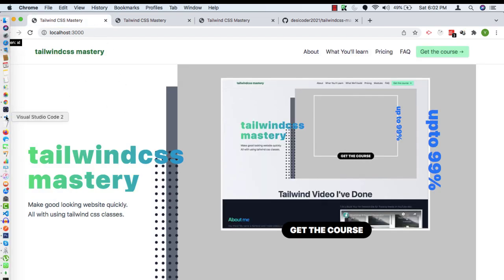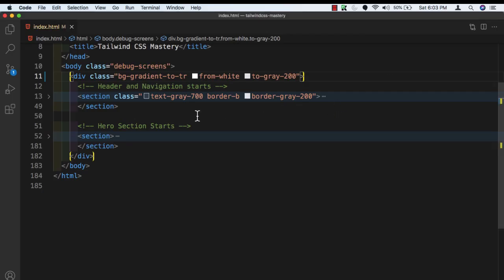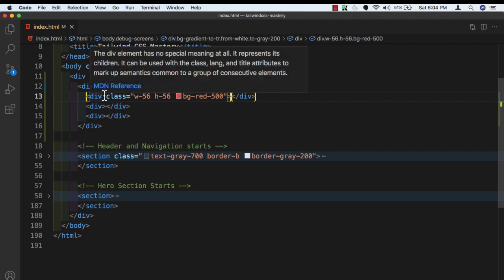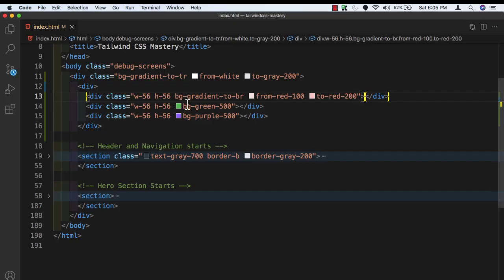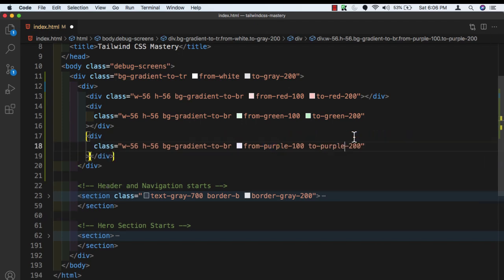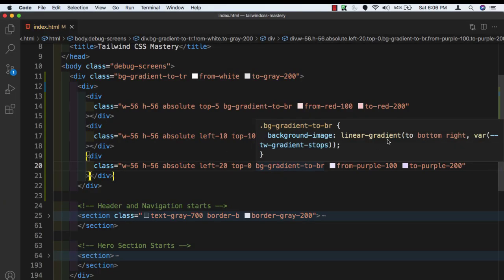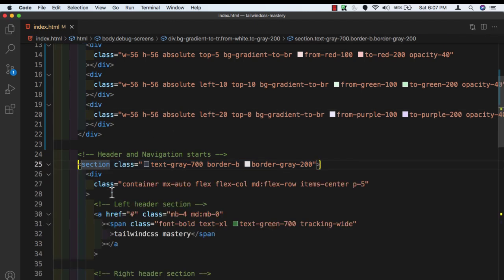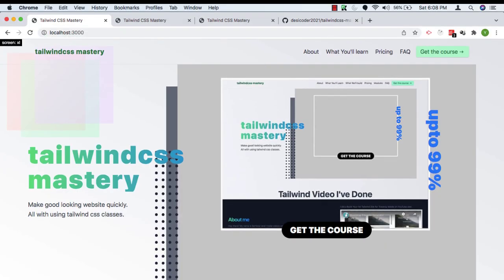Tailwind CSS Tutorial for Beginners | Add Hero Section Decorations ✨ | Lecture 37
In this lecture, you'll learn how to add beautiful decorative elements to your Hero Section using Tailwind CSS.

Decorative elements such as gradients, background shapes, blur effects, floating objects, and subtle patterns can make your landing page look more modern and visually appealing. You'll learn how to enhance your Hero section without affecting performance or responsiveness.

📚 In this video, we will explore:

✅ Adding Decorative Elements
✅ Gradient Backgrounds
✅ Blur Effects
✅ Floating Shapes
✅ Decorative Circles & Patterns
✅ Absolute Positioning
✅ Layering with Z-Index
✅ Responsive Decorations
✅ Modern Landing Page Design

By the end of this lecture, you'll be able to create eye-catching Hero sections with professional-looking decorative effects.

Learn:

✅ Tailwind CSS
✅ React.js
✅ Next.js
✅ JavaScript
✅ TypeScript
✅ Node.js